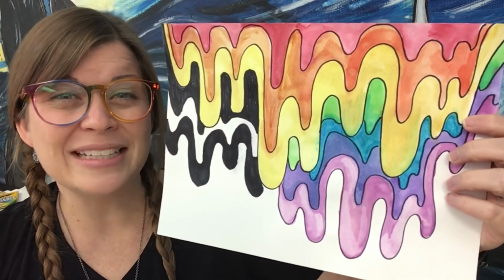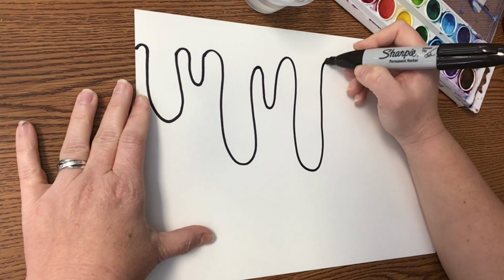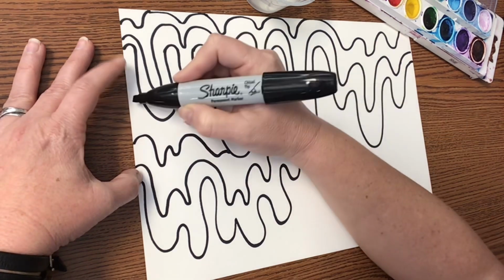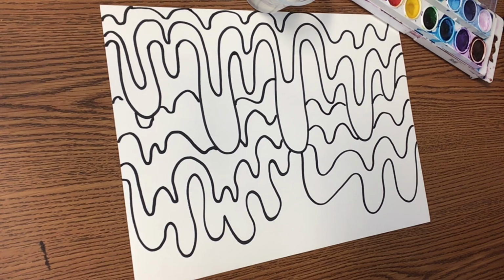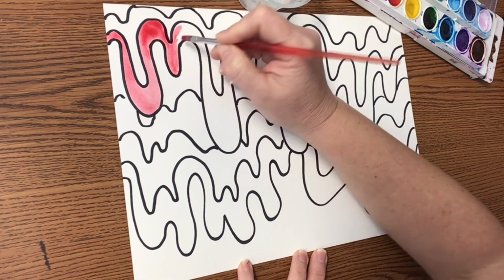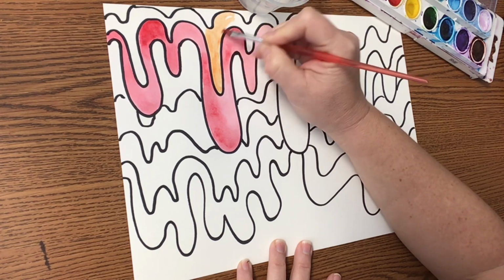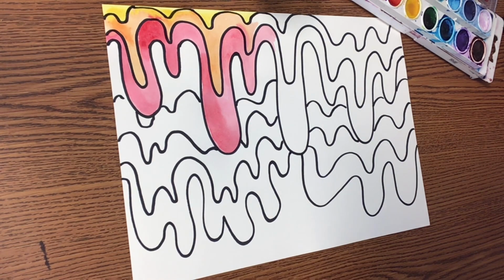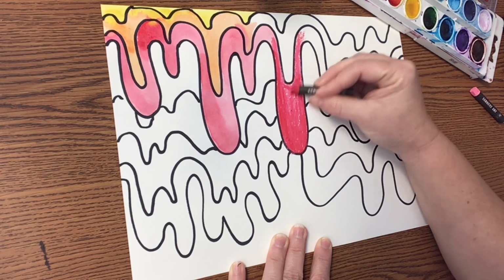Jen Stark inspired drip Art